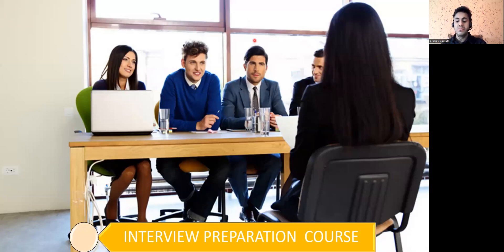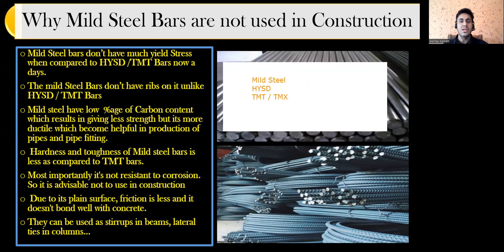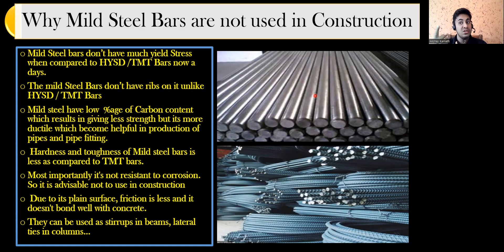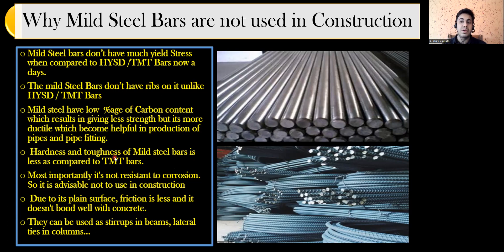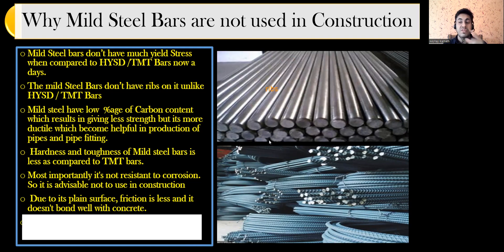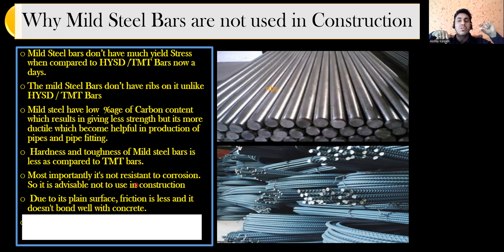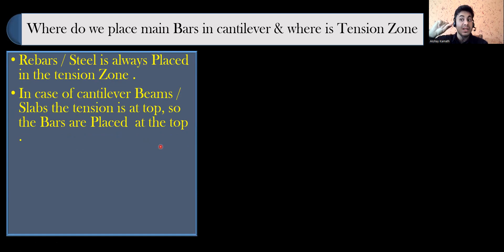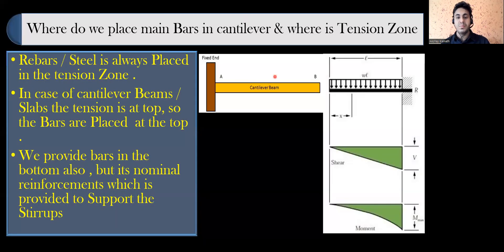Where to Provide Steel in Cantilever Beam l Why we Use HYSD bars l